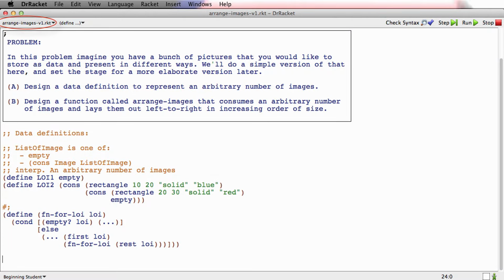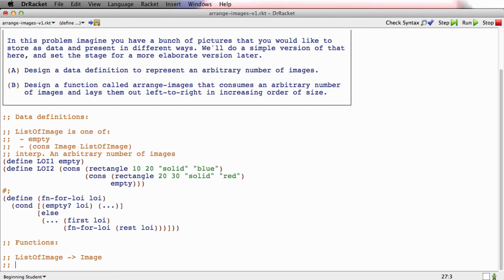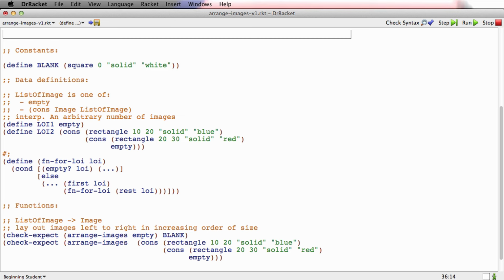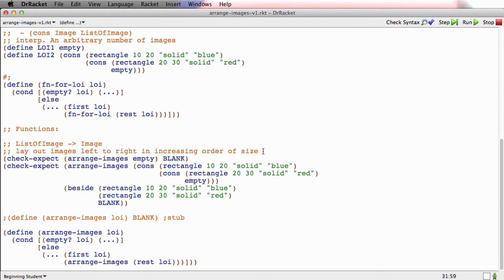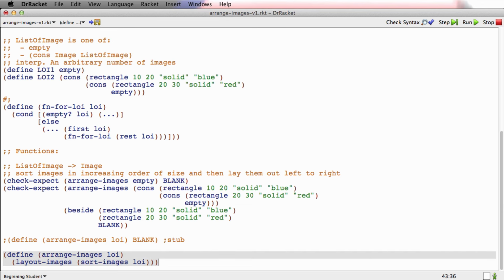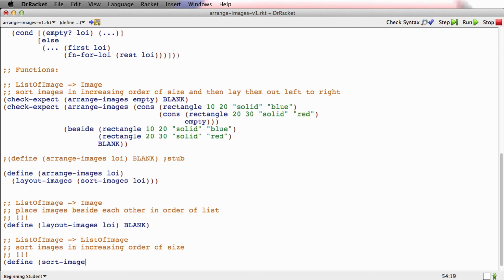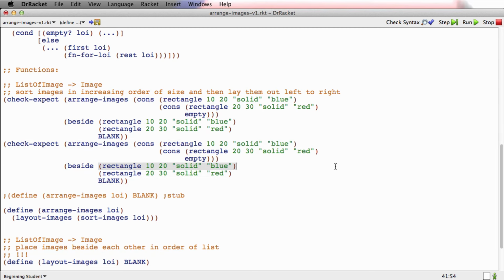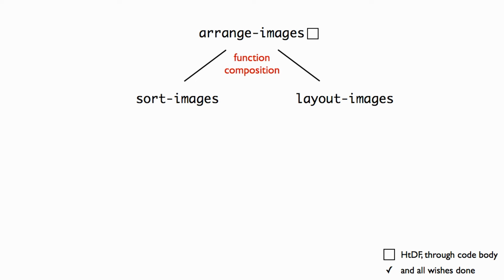UBCSPDXXT215-V014600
SPD2x_2015_M6b_2b_0.mp4